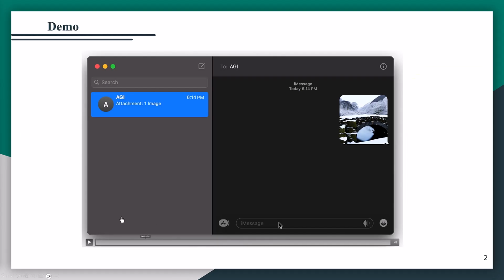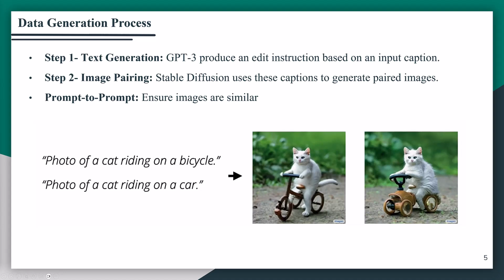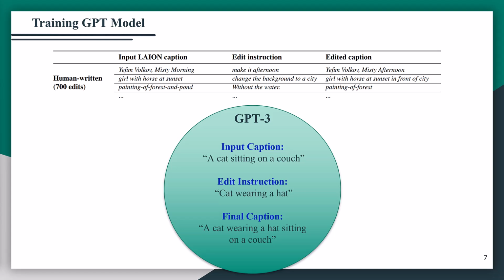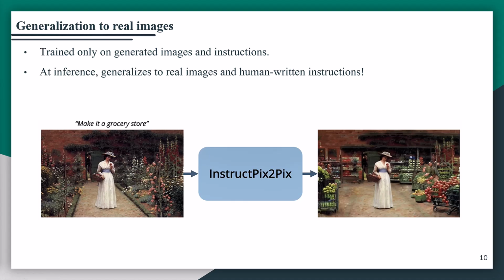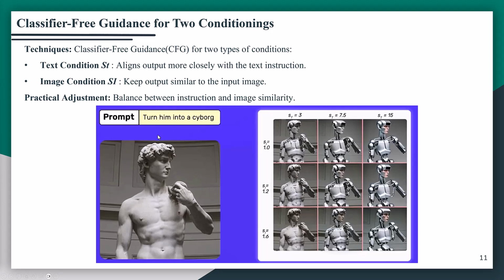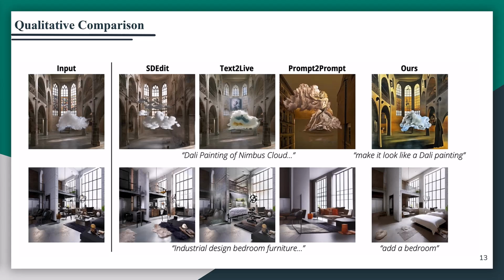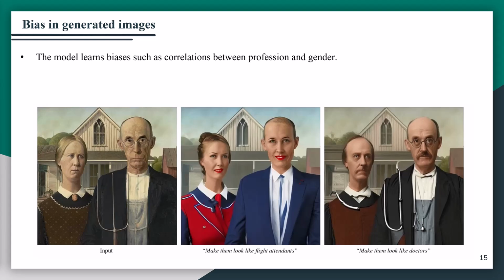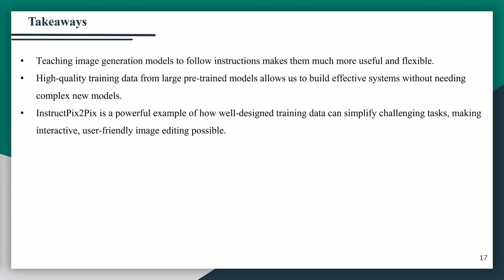InstructPix2Pix Explained: Edit Images with Text Prompts – Simplified!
Discover InstructPix2Pix, a revolutionary AI model that allows you to edit images based on simple text instructions. This paper, authored by Timothy Brooks and team, showcases a cutting-edge technique where you describe the changes you want, and the model brings them to life—like "add sunglasses" or "change the season to winter."

In this video, we'll break down the core concepts of the paper into easy-to-follow terms, including:
✅ How InstructPix2Pix works using diffusion models.
✅ The training process on paired image-text editing data.
✅ How it differs from other tools like DALL-E and Stable Diffusion.
✅ Practical use cases for image editing with text!

Explore how this innovative approach bridges the gap between image generation and user-guided creativity, making AI editing tools more intuitive than ever before.

References and links:
👉 InstructPix2Pix Paper

Presenter:
Saeid Shirazi

Get ready to dive into the fascinating world of image editing powered by advanced AI! 🖼️✨